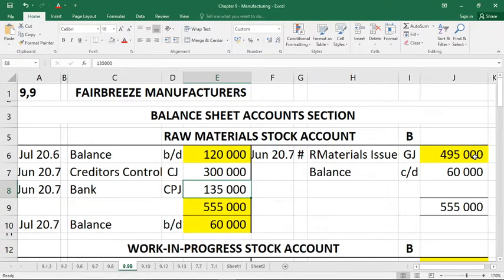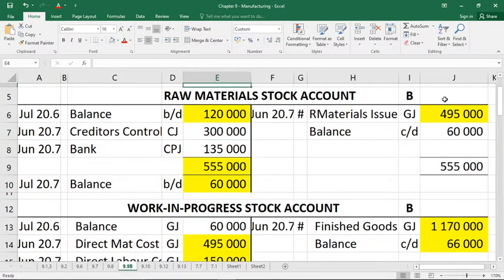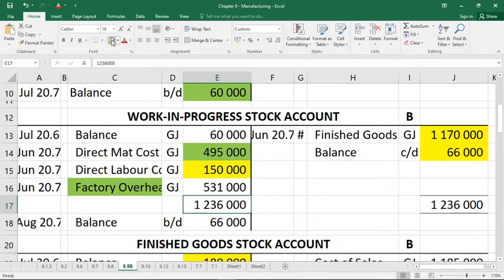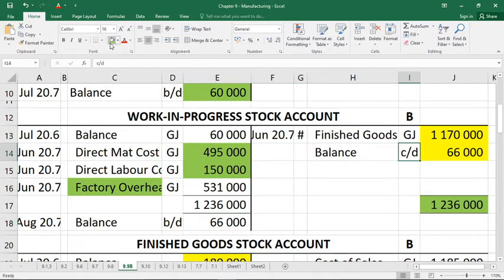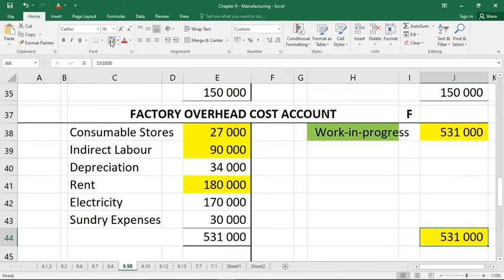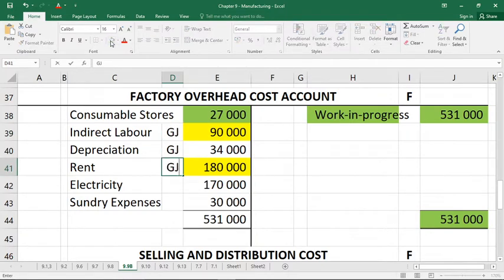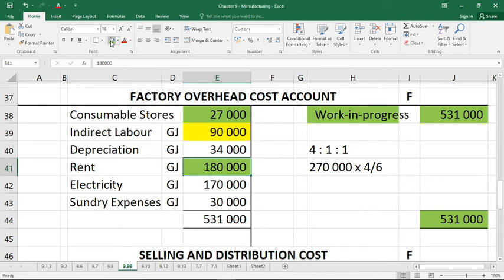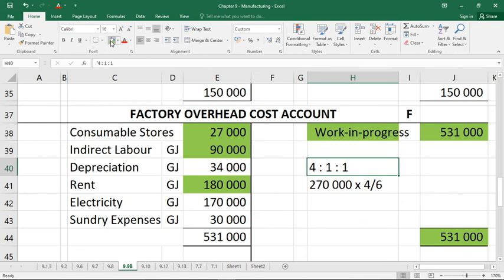Grade 11 Accounting Task 9 9 Cost Accounting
In Task 9.9 you had to work out missing contra-accounts and figures. You need to know how the information 'flows' from one account to the next. General Ledger accounts that seem to be asked quite often in tests and exams are the WIP Account, the Factory Overheads Accounts and (sometimes) the Direct Materials Stock Account.